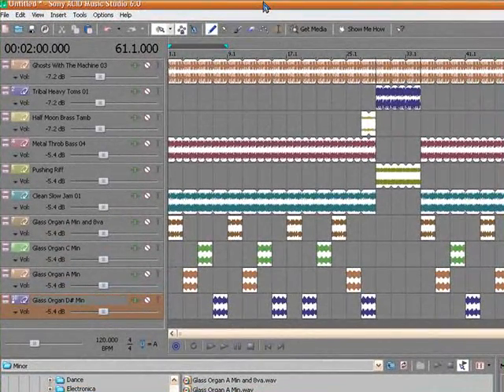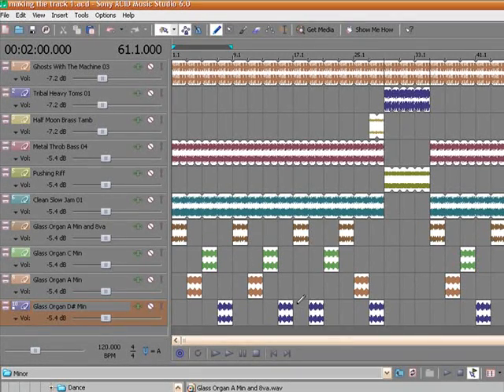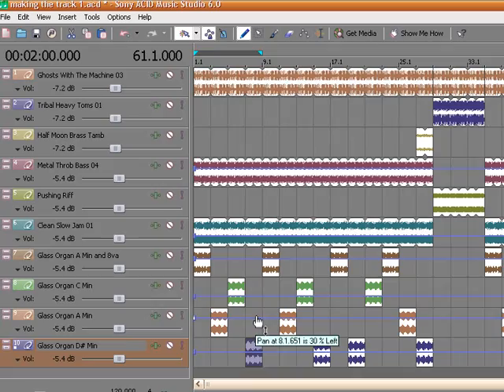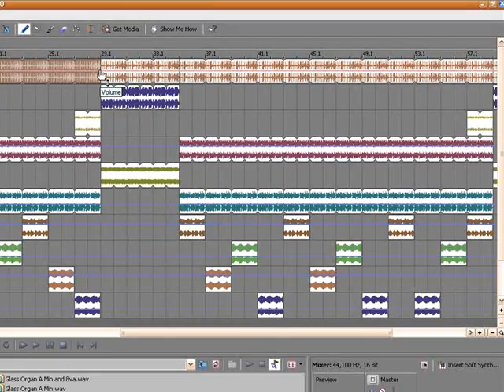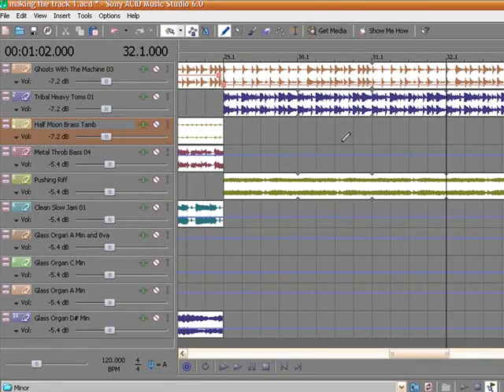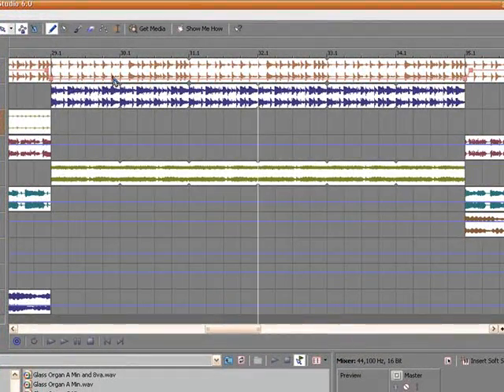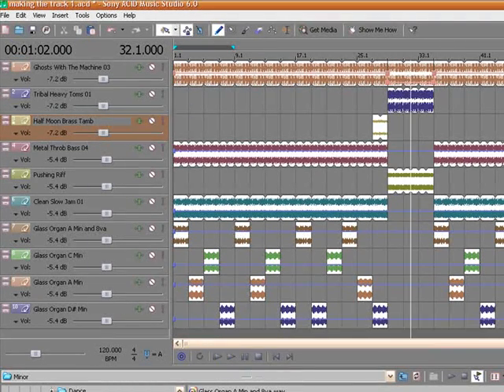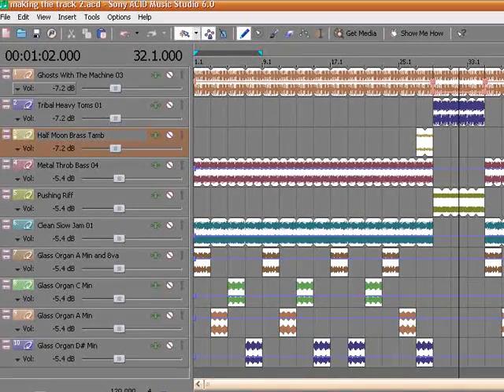Lets Make a track part two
Creating Separation In Acid Music Studio. In this instructional video I will be going over the Pan envelope tool.

Start by listening to the rendering of the first videos track.

As you can hear, its a rather messy mix of sounds right now. Not super bad, but
the elements in the track need separation. They are stepping on each others toes
and getting in each others way.

Its one of the biggest sins of using any program like Acid Music Studio, leaving
all the elements paned directly centered. By leaving all the elements of the
track that way the ear has a harder time picking out the various aspects of the
song. By using some simple Pan techniques you separate the various elements of the track so the ear can hear them as parts of a whole, not just a whole lot of mess.

Once youve listened to the first track and see what I mean, move on to the part two video and I will show you the quick and dirty way to create separation.
The simple explanation is that you take parts of the song that have a close volume level, then pan them to opposite channels (left and right speakers).
This is called the stereo field. I will go into greater detail on what the stereo field is in another post.